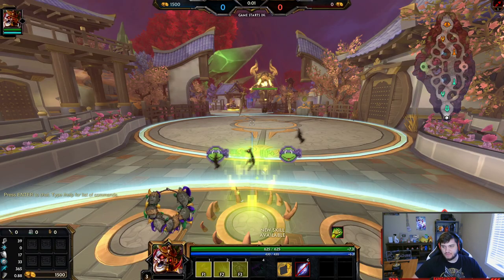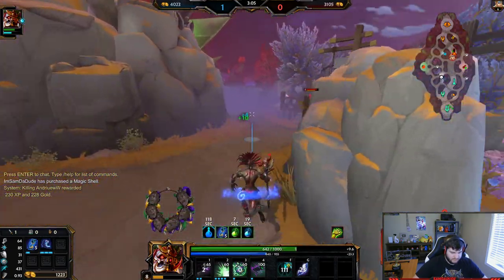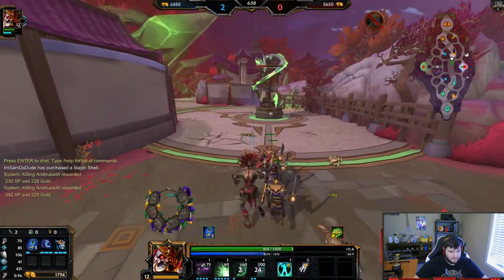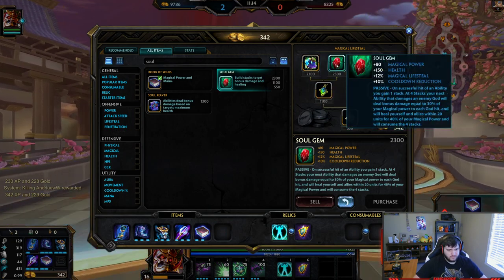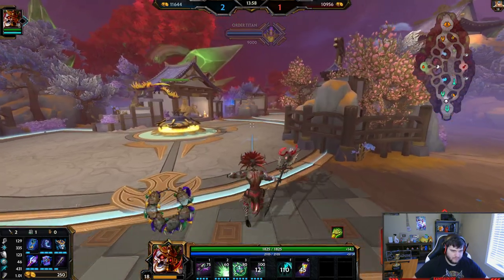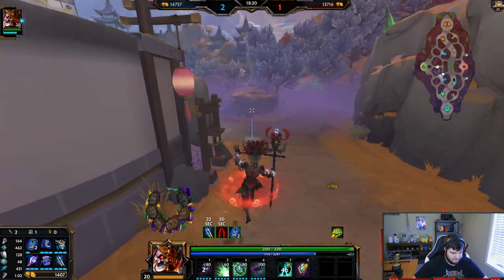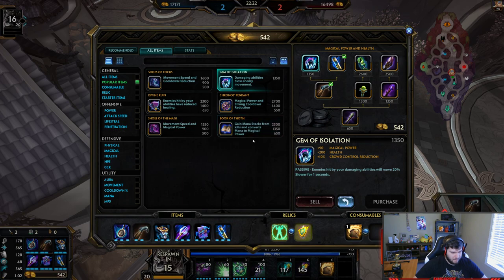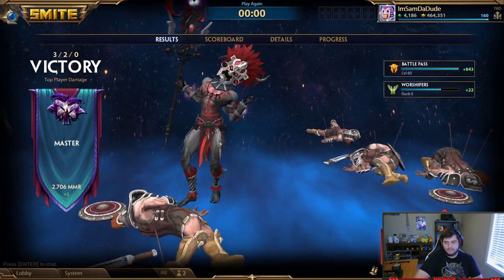IS HE STILL THE META DESTROYER?? (A-Z Ah Puch) - Season 8 Ranked 1v1 Duel - SMITE